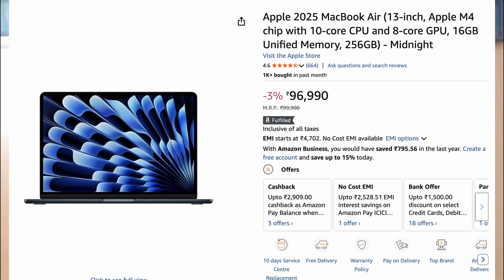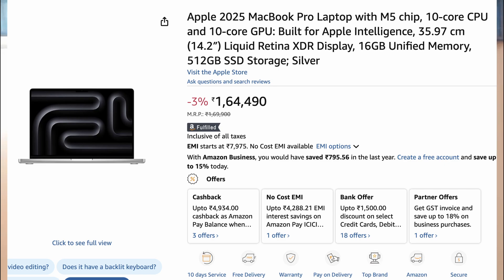Best Laptops For Machine Learning and Data Science Students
Looking for a Laptop for Data Science and Machine Learning? You've come to the right place. I studied Machine Learning, Natural Language Processing, Data Science, Deep learning in my college and I'm currently working as a Machine Learning Engineer so I'm going to review all laptops that are available and talk about the BEST options that are there for students and working professionals in machine learning and data science domain.

I've listed pros and cons of each laptop along with price, alternatives, everything:
1. Lenovo Yoga Slim 7i 15 and ThinkPad X9 15
2. IdeaPad Pro 5i
3. ZenBook Duo
4. MacBook Pro 14/16
5. OMEN Transcend 14
6. Strix G16
7. Legion Pro 5i
8. MacBook AIR
9. HP 15s
10. ASUS

❤️ Show support here, would mean the world to me!!!

👨‍💻 Coding Courses That Will ACTUALLY Get You Hired - From Zero To Mastery

📚 AI tool that will help you cover huge Youtube videos very fast, create mindmaps, podcasts, chat with videos, summarize, transcribe, create presentations all with one